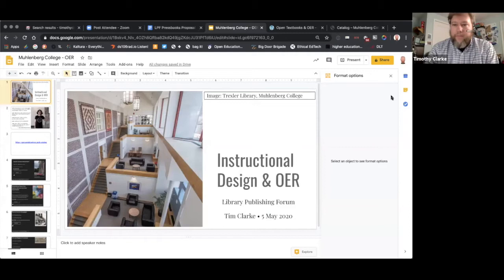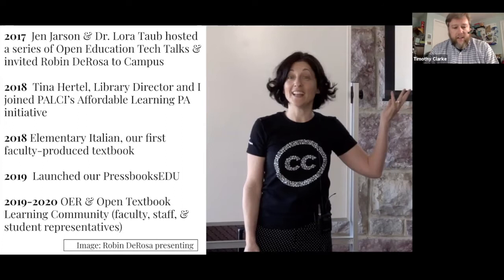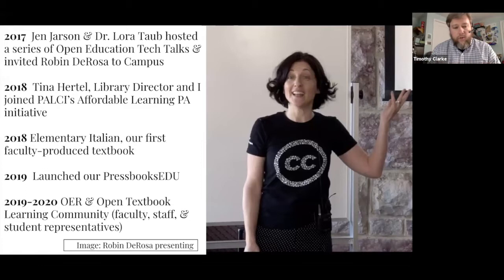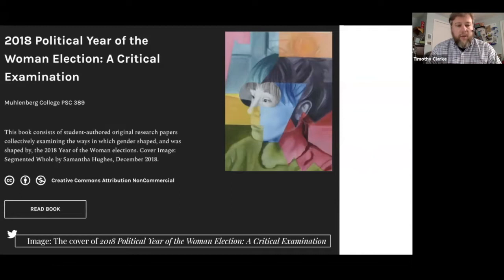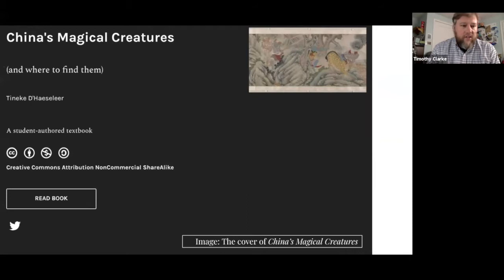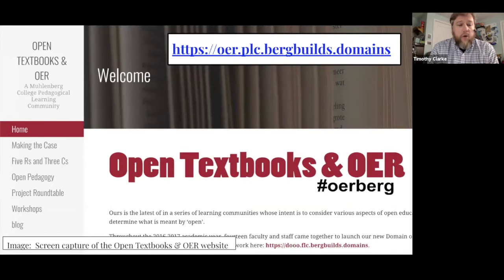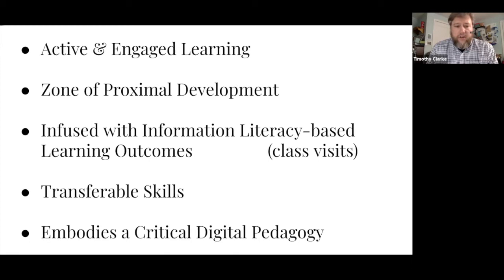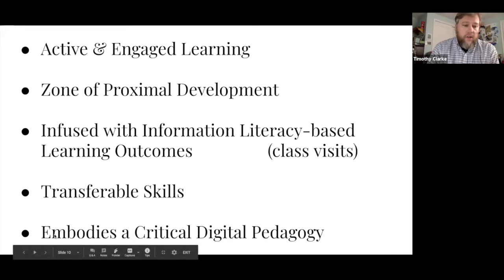LPForum 2020: How Instructional Design & OER Can Redefine What's Possible for Library Publishing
A full 1-hour session at the 2020 Library Publishing Forum.

Presenters: Hugh McGuire, Jessica Egan, Tim Clarke